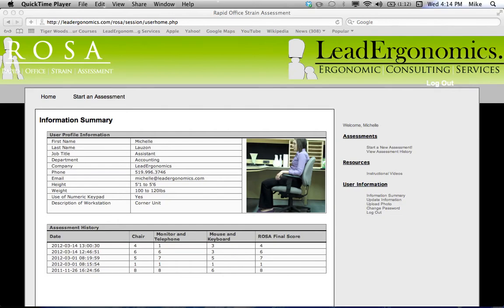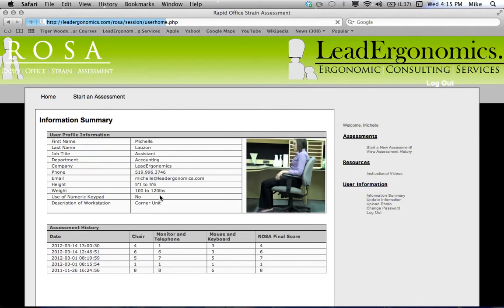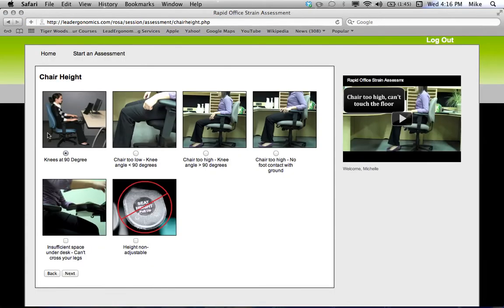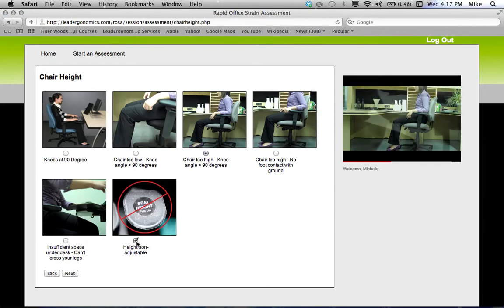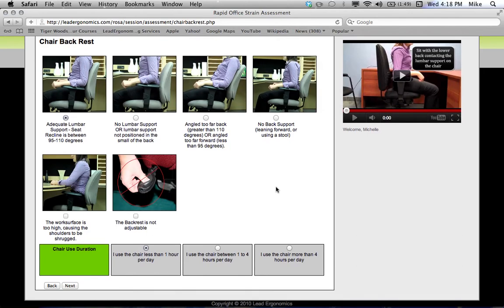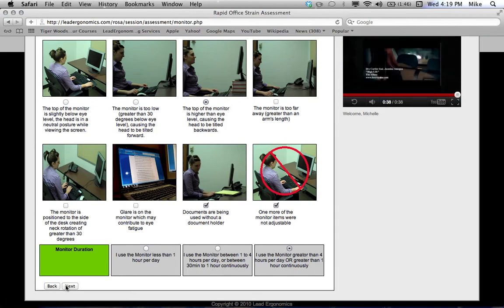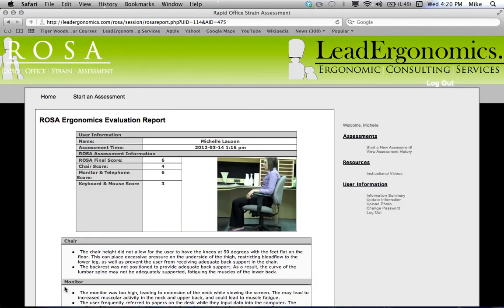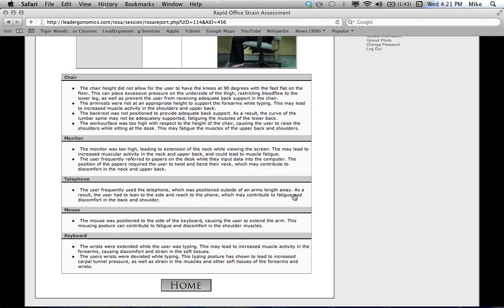Rapid Office Strain Assessment - Intro to the assessment module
rosa - assessment module